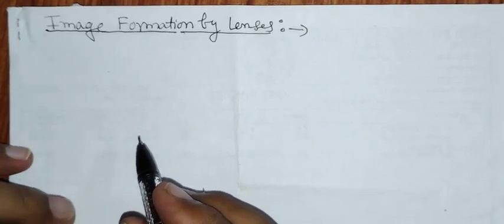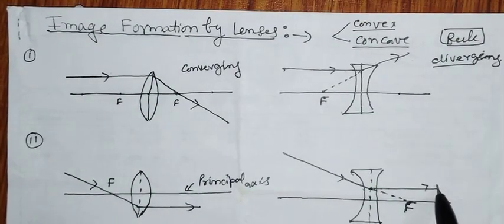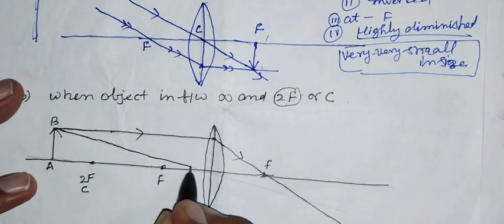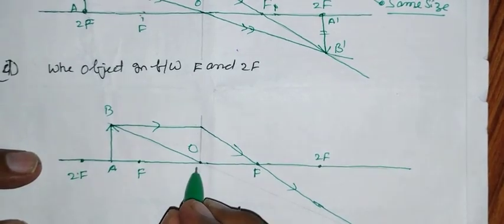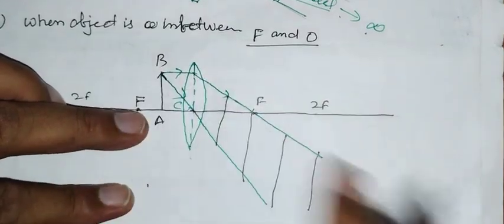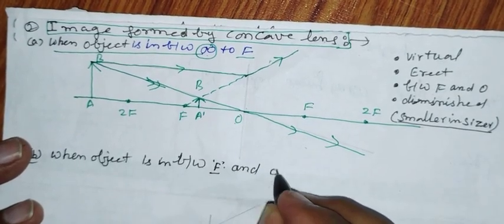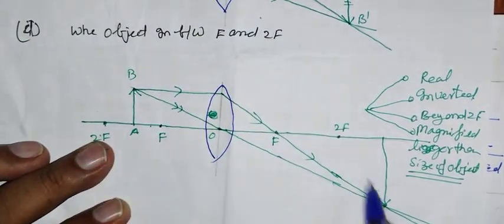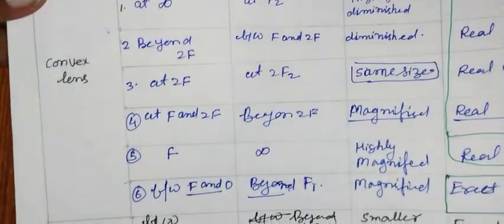IMAGE FORMATION BY LENSES